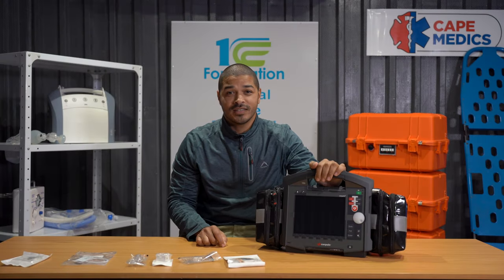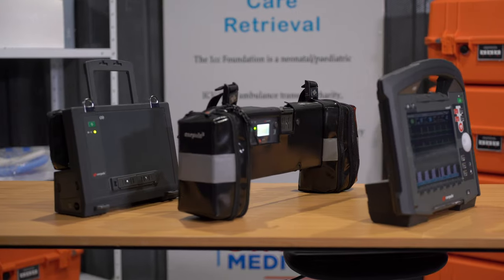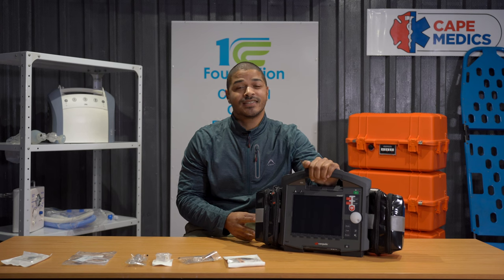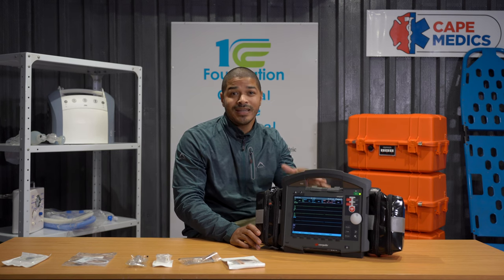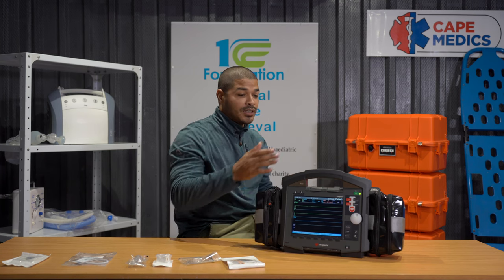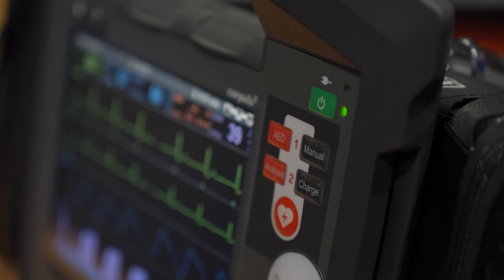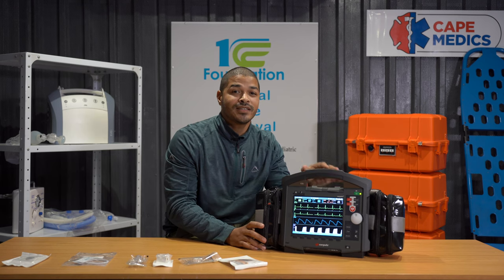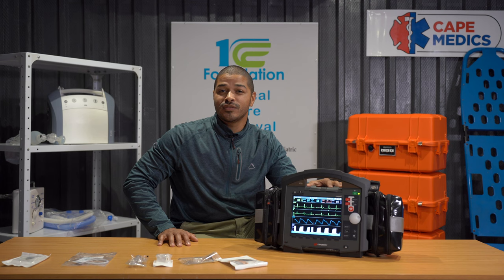Tech Thursday: Corpuls3t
Welcome to Tech Thursdays with the 1cc Foundation! 🌟✨ In this episode, we dive into the groundbreaking world of life-saving technology as we introduce the extraordinary Corpuls3t defibrillator. With its cutting-edge patient monitoring technology, this device is a game-changer in critical care. 💙🚑 Our commitment to saving lives sets us apart, and by utilizing the Corpuls3t, the 1cc Foundation becomes the first to implement telepresence in Africa. Join us on this remarkable journey of innovation, as we revolutionize pediatric emergency care and pave the way for a brighter future. 💡🔬